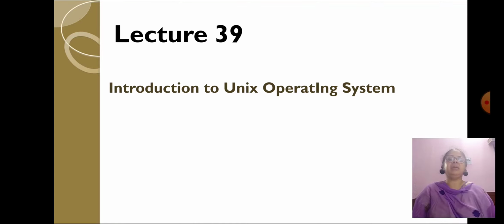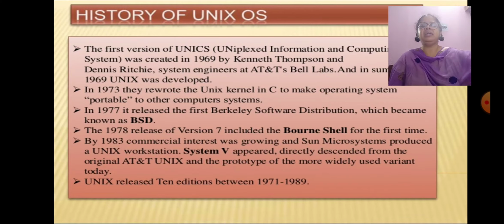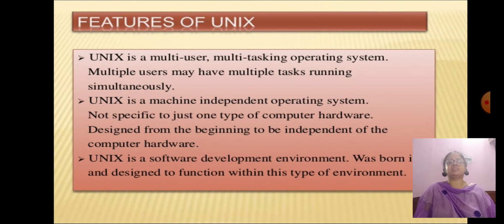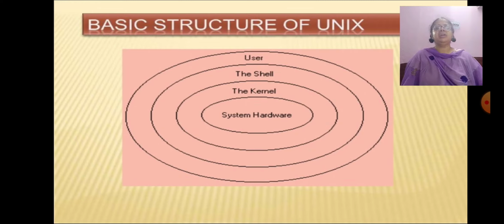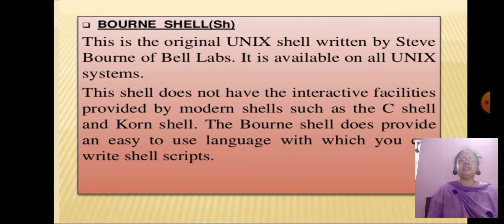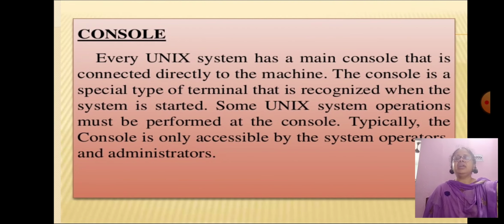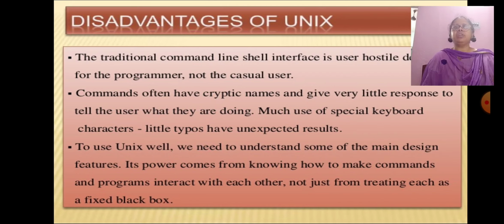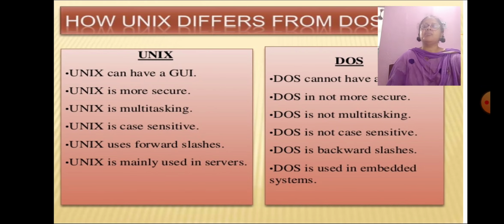Operating System Lecture 39